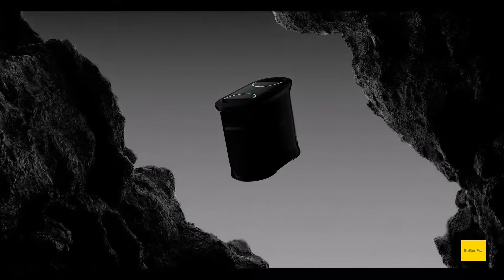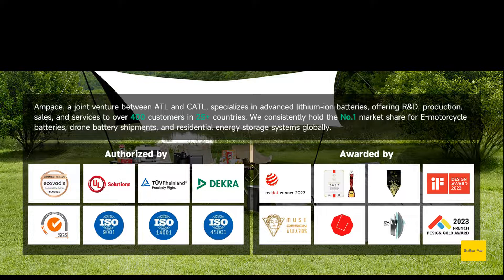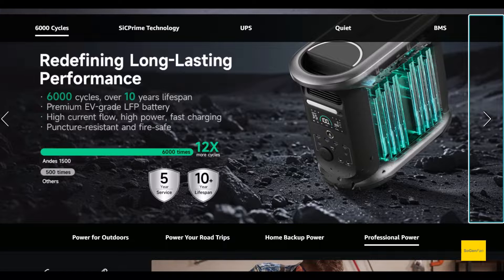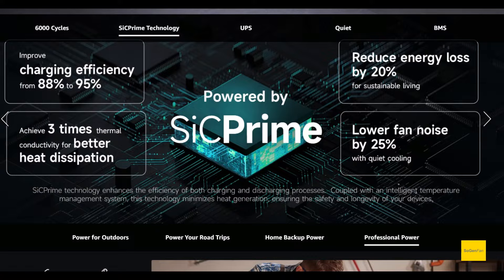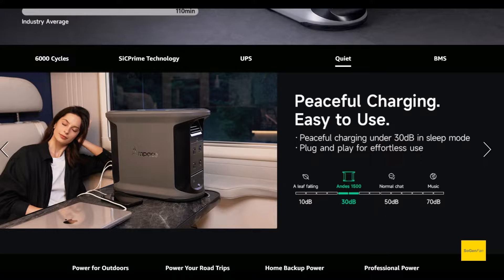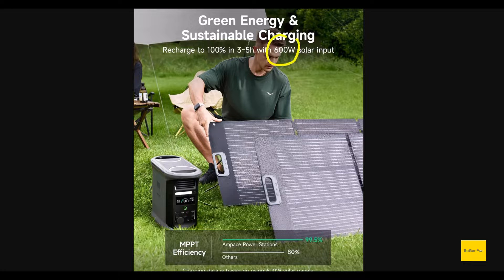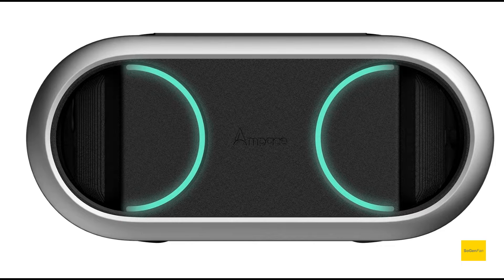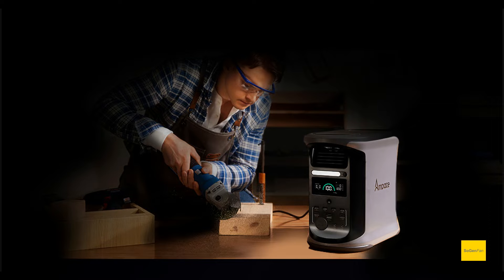Portable power just got even better! [Ampace Andes 1500]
New battery tech got you excited? Or are you tired of the lack of innovation from the top power station brands? Maybe you are simply ready to upgrade your old power station - well the new Ampace Andes 1500 is worth looking at.

With support from CATL, Ampace aims to take on the big players, including Bluetti, Jackery, Ecoflow and Anker with their new Andes 1500 portable power station.

Can it compete? And is it something you should consider?

Are you a fan or enthusiast of solar power, portable power or off-grid living? Join our discussion on this and other solar generators right here on YouTube!